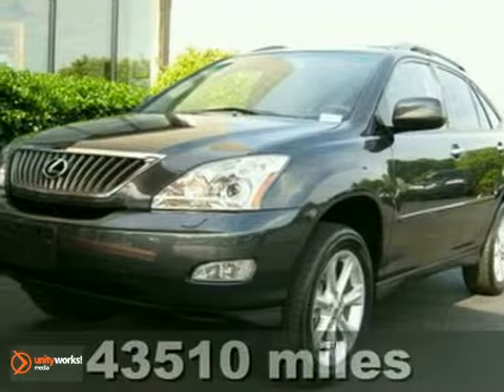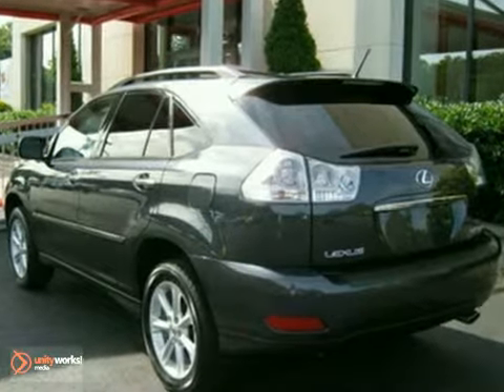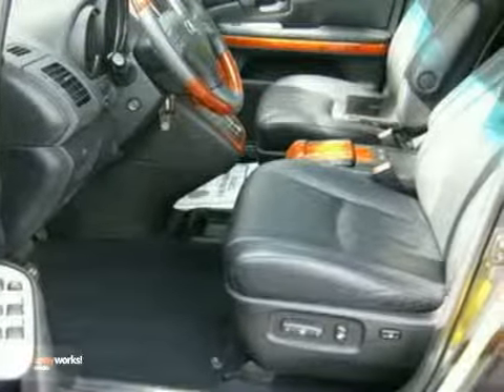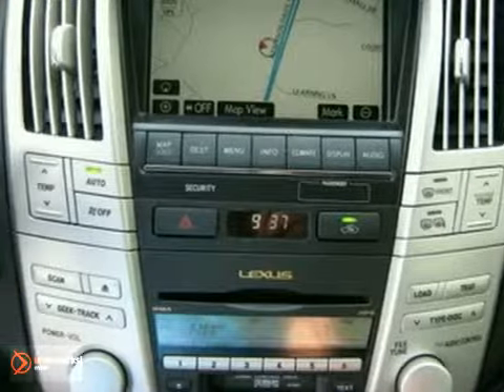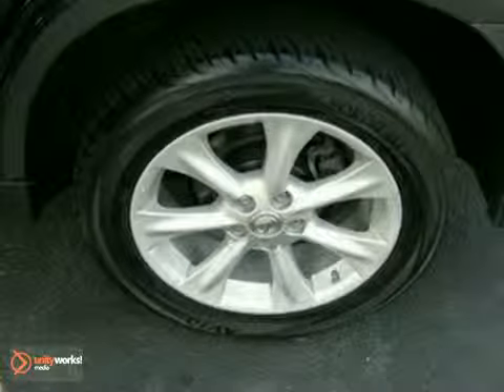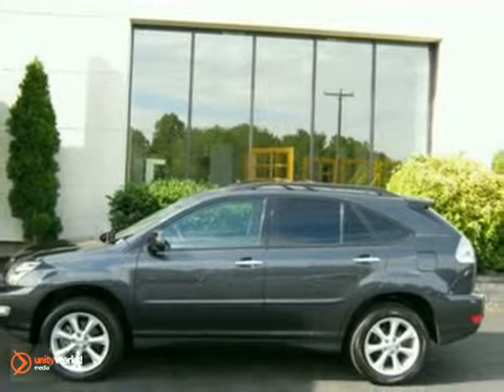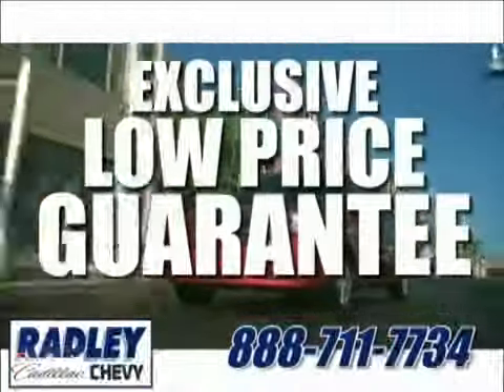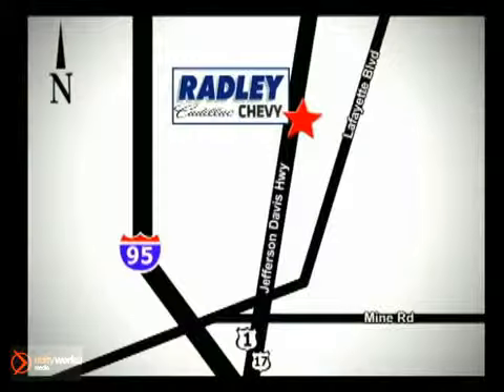2009 Lexus RX 350 AP1159 in Washington DC Fredericksburg, - SOLD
If you are looking for real value on a great used car, Radley Chevrolet invites you to come in and test drive this 2009 Lexus RX 350, stock# AP1159. We are conveniently located near Washington DC Fredericksburg, VA and known for our great selection, reliability and quality. Come take a look at this 2009 Lexus RX 350 today.

Radley Chevrolet
3670 Jefferson David Hwy
Washington DC Fredericksburg VA, 22408